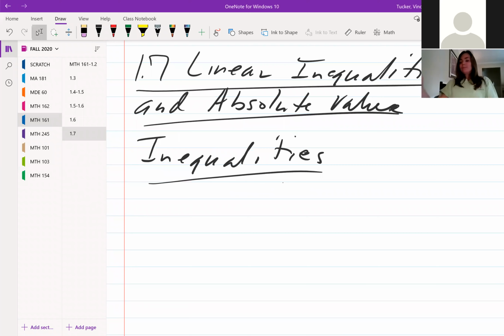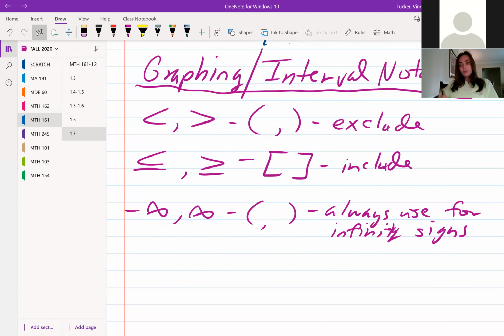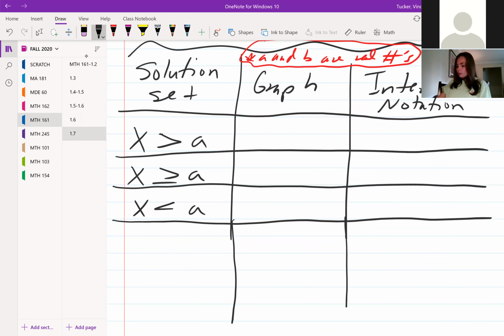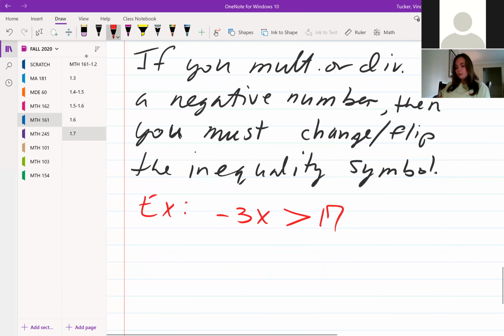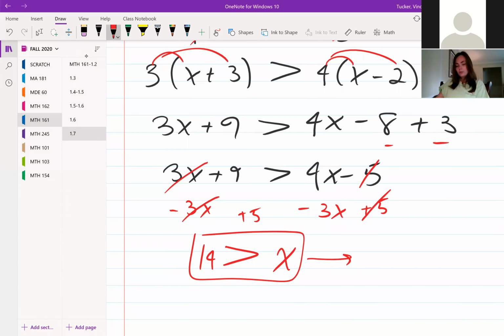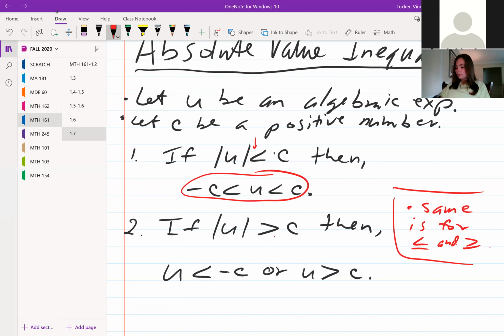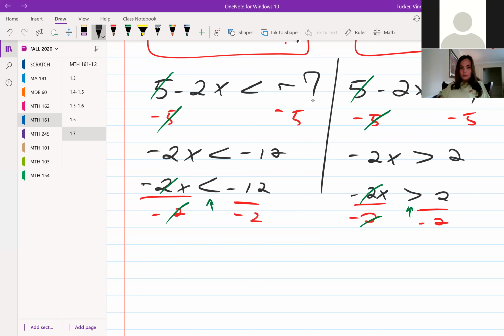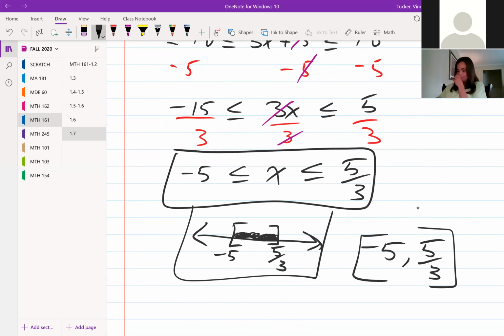PreCalculus I ~ 12:30 Class Lecture ~ 9/16/20